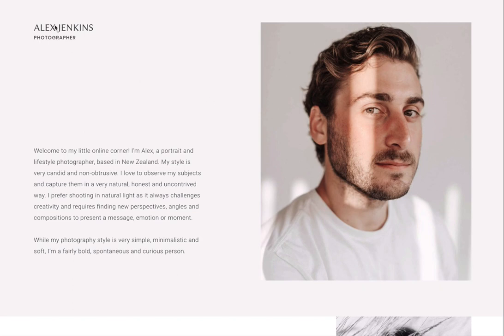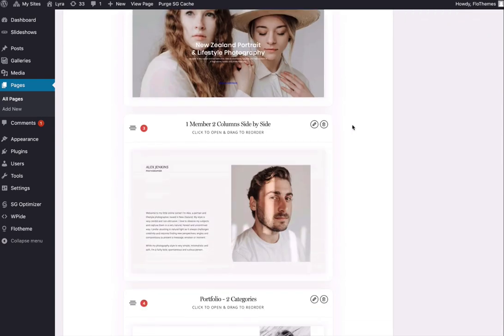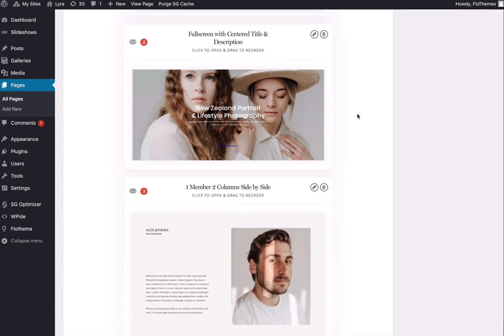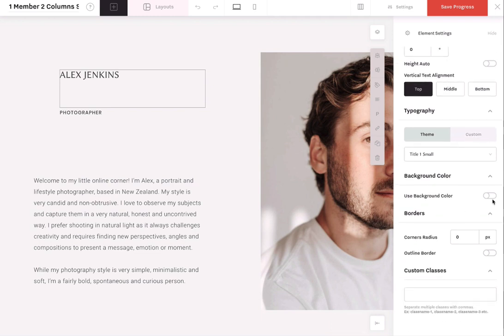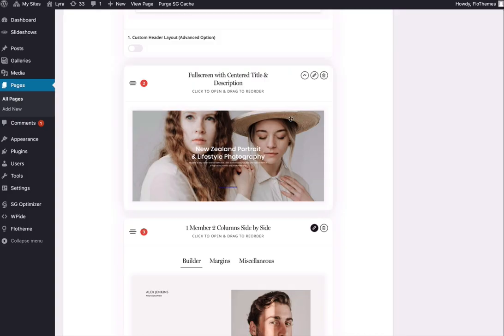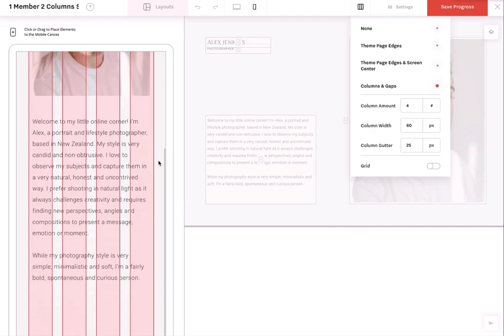FlexThemes and Classic Flothemes: What's the difference?